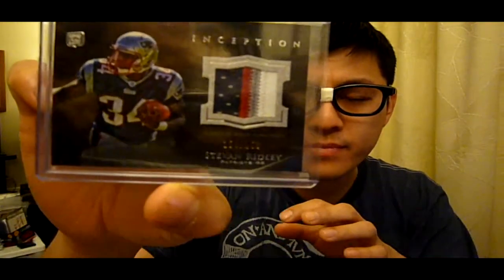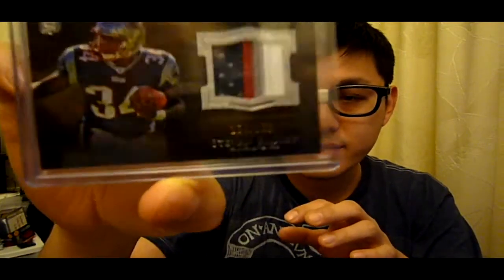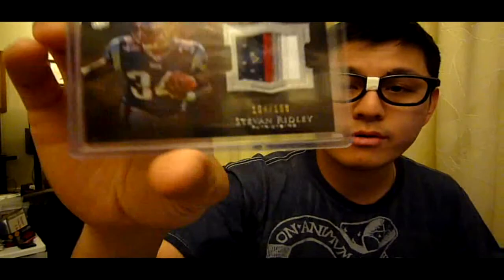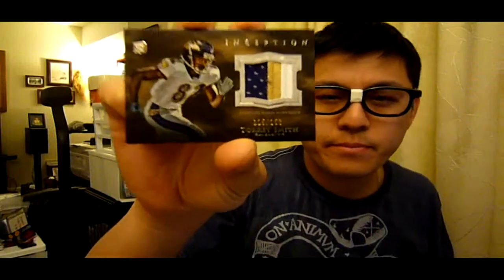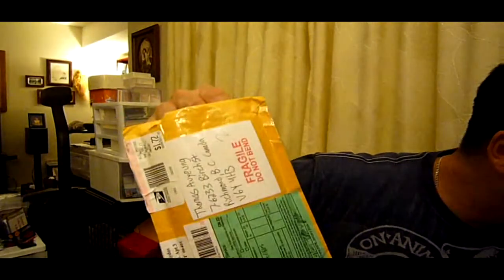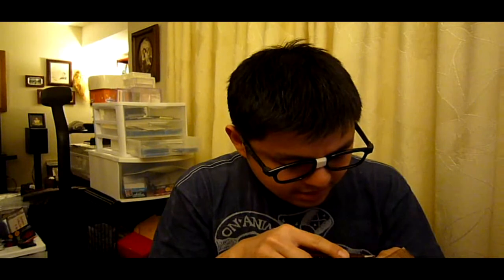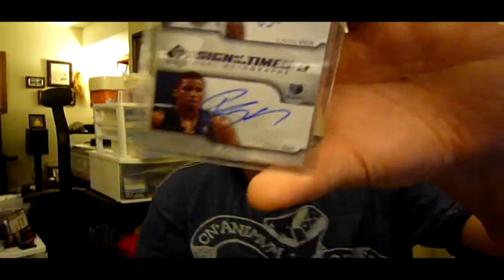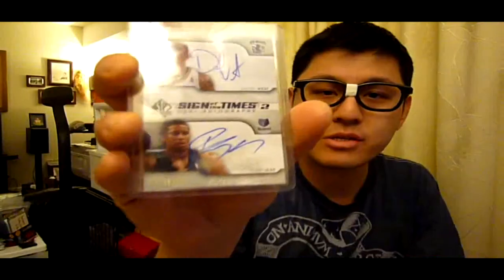BT's Mail. Christmas Gift From Hudsonfan15 & Inception Potch Set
Thanks for the gift Tom! Happy holidays to you and your family.

Video might be a bit choppy. Sorry about that.